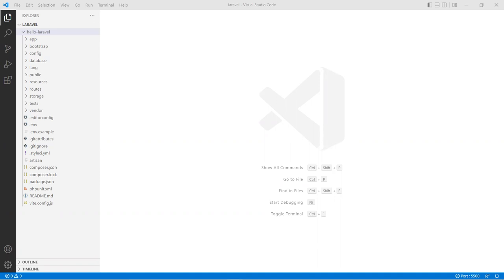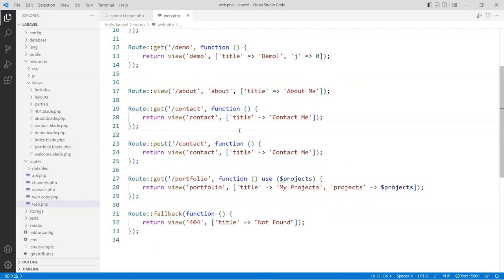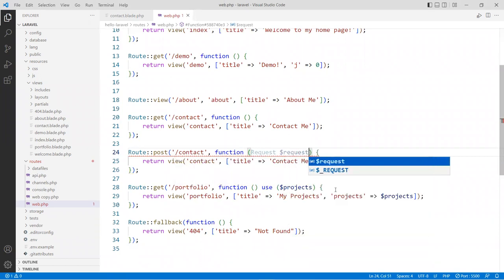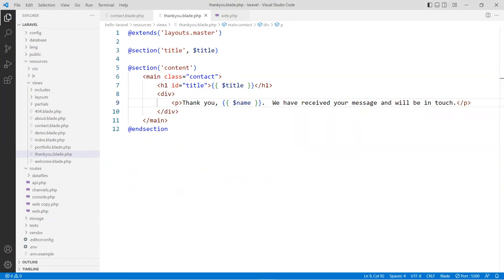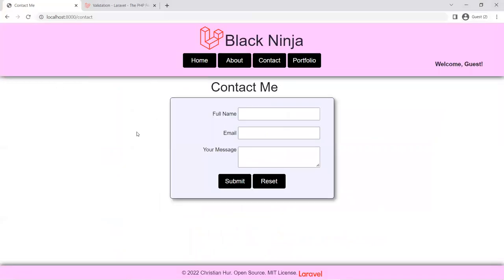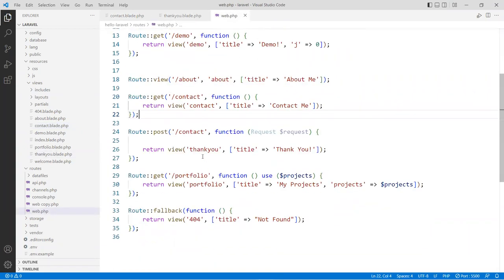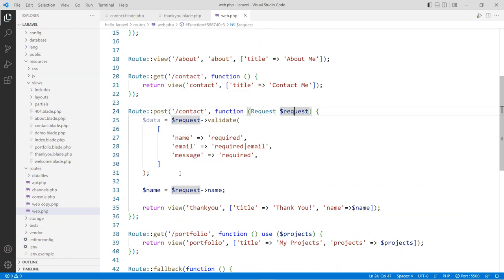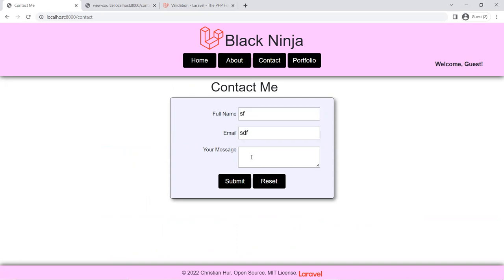Process and Validate Simple Web Forms in Laravel (Ep. 8)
⭕ Overview
In this video, we'll take a look at how to process and validate web forms in Laravel.  We'll also take a look at sessions.

⭕ Chapters
  0:00 - Introduction